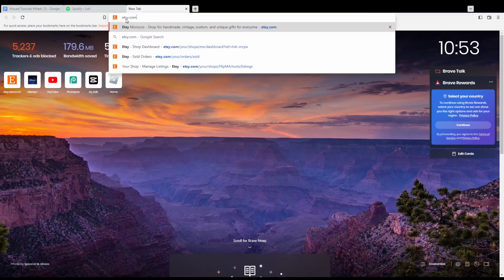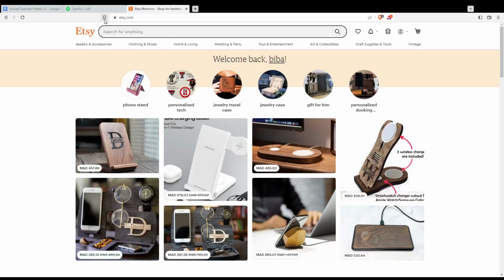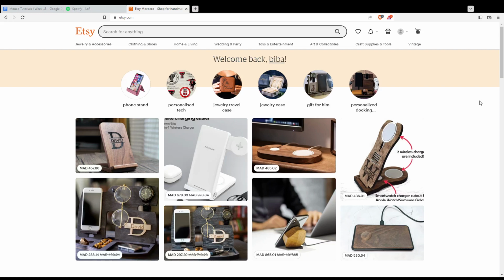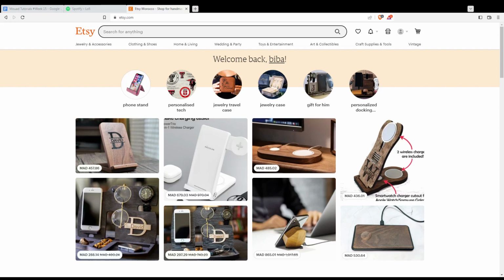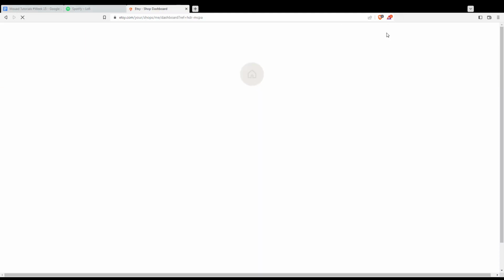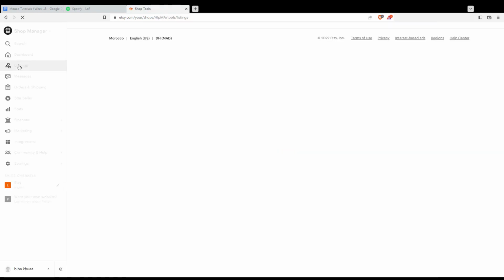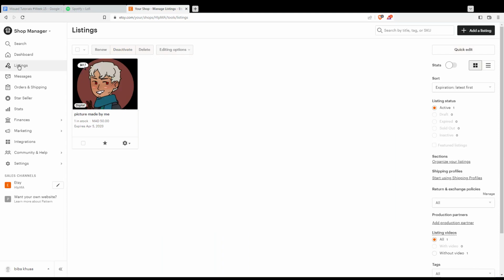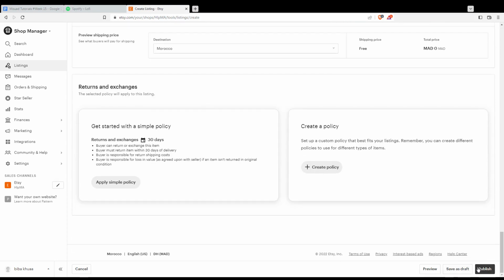How To Add Categories In Etsy Tutorial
Today I show how to add categories in etsy tutorial,etsy how to,etsy tutorial,add categories in etsy